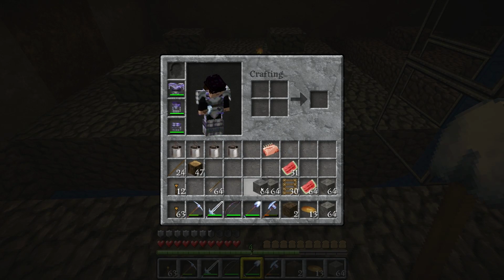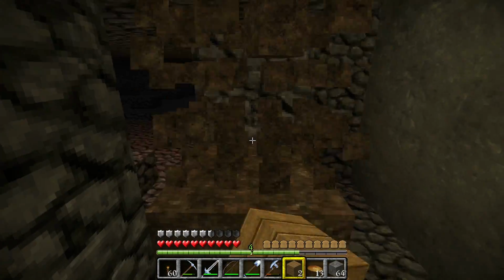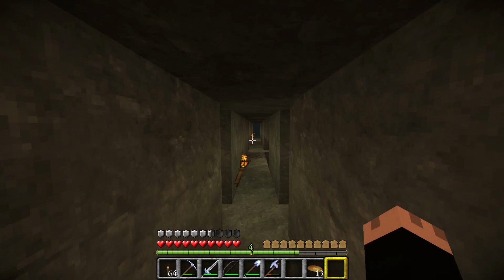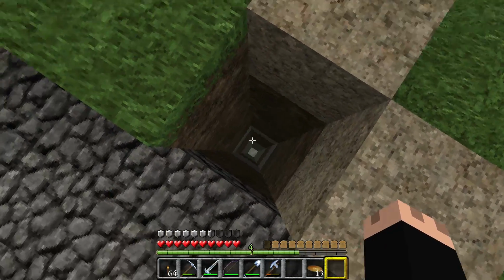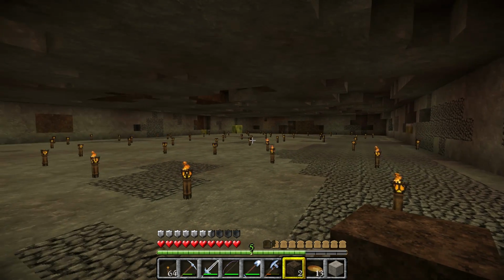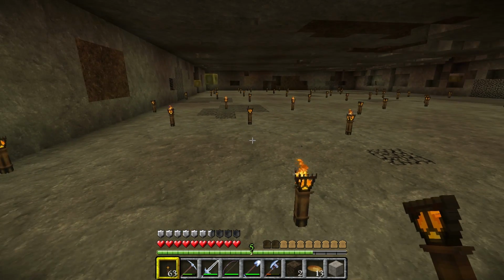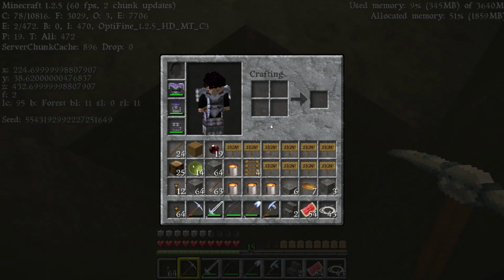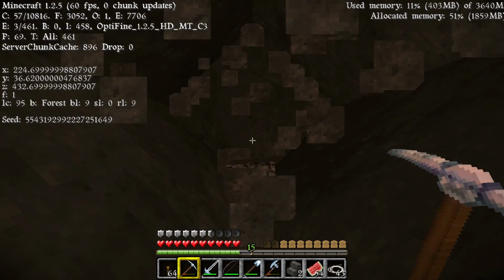Ayaron's World - 61 - Slime Trails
Slimes.  'nuff said.

Opening Montage music:
Flutey Sting

Incidental Music
Dub Feral

New maps will be released when I feel there is enough progress to warrant it and when doing so won't spoil an upcoming episode.  The versions on previous episodes should still be available so downloading this won't spoil episodes you haven't seen.

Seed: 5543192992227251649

Texture Pack:  Misa's Realistic with Optifine and 3D Items mod